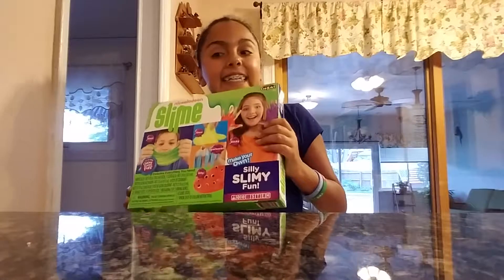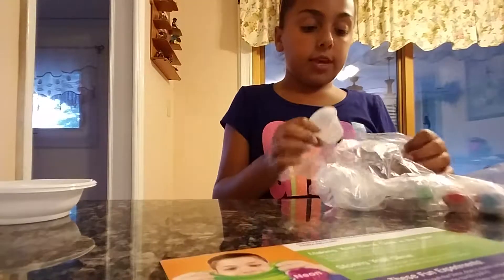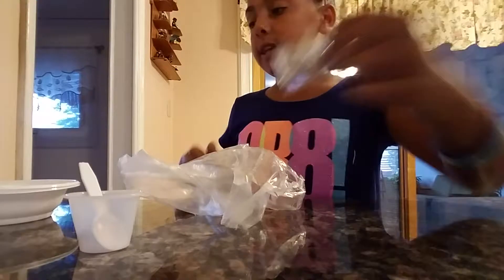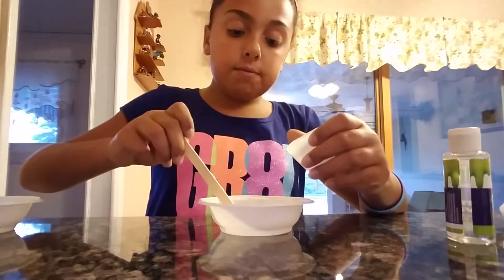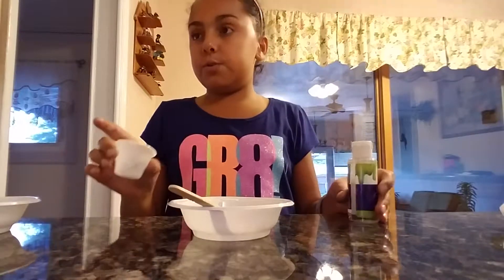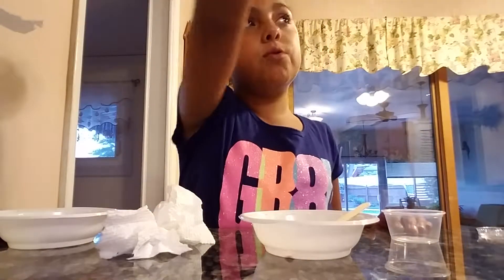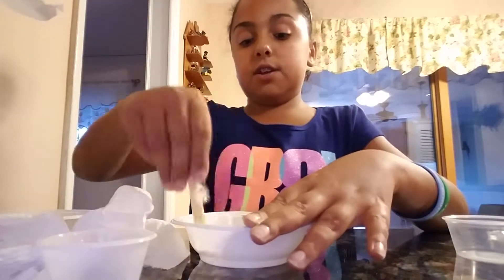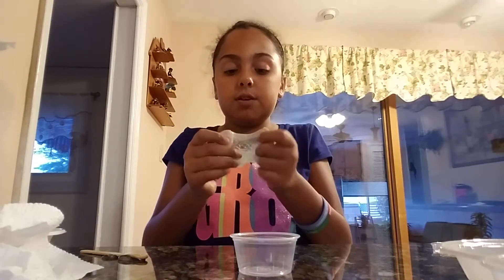Testing out Nickelodeon slime